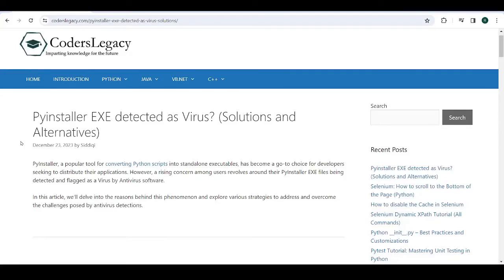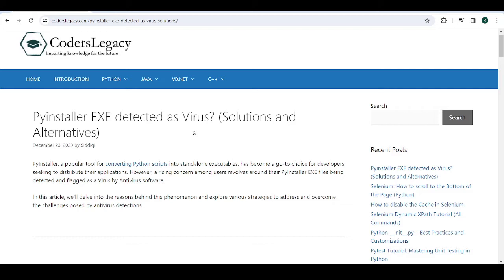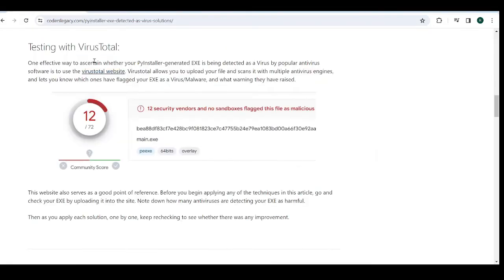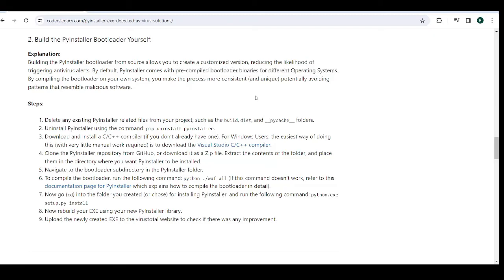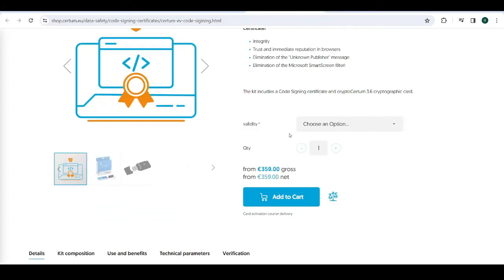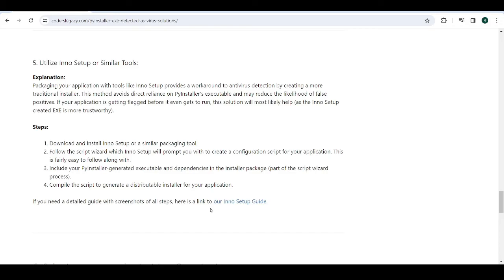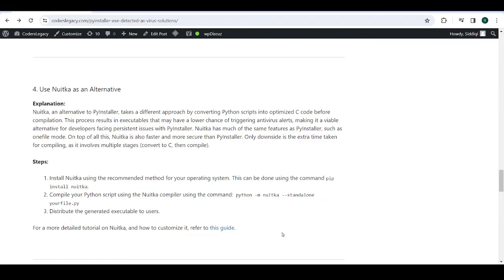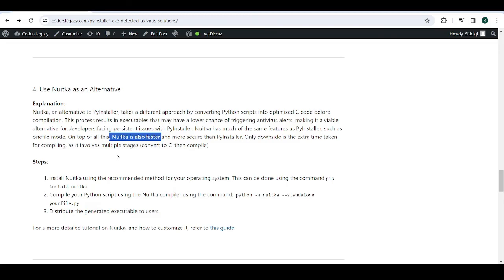PyInstaller .EXE Detected as Virus? - How to Fix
Video is not just for PyInstaller users. It is for users of any type of .PY to .EXE converter, such as auto-py-to-exe, cx_freeze, py2exe, or nuitka.